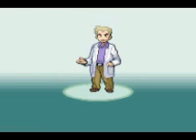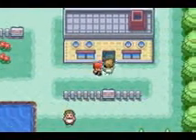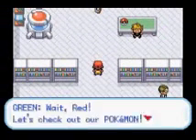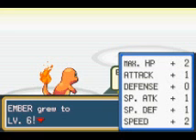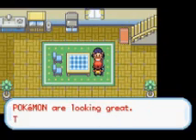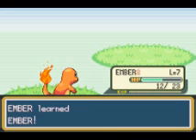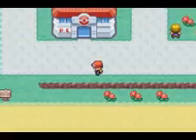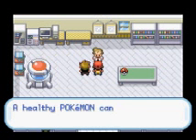Let's Play Pokemon Fire Red Part 01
My first Let's Play, yea! I've never done a let's play before and this is my first one. I hope that you'll watch and comment and tell me if I'm doing this right.